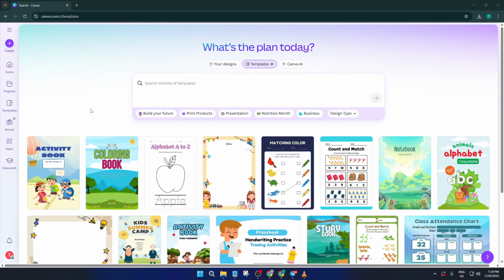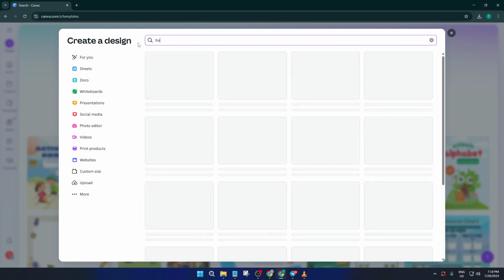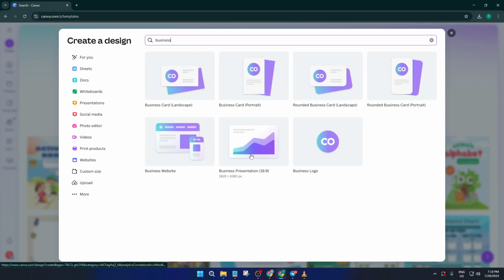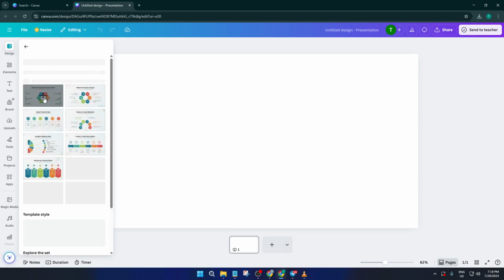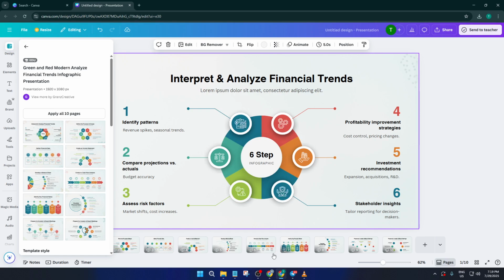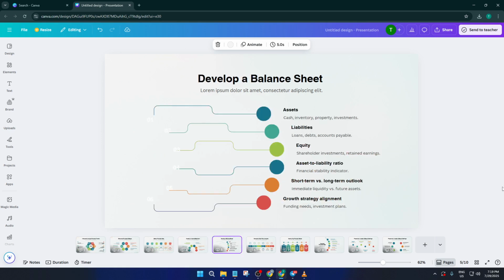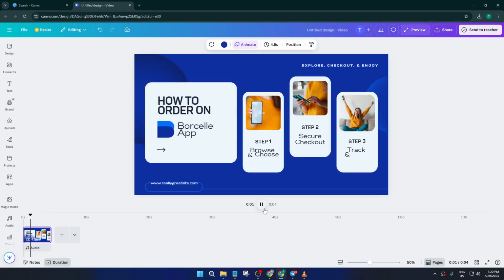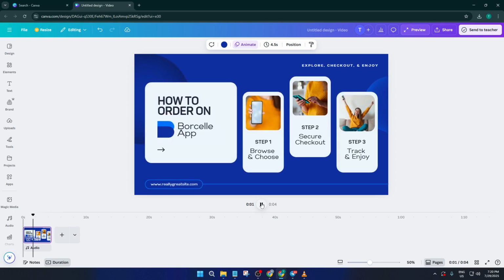How to Use Canva for Marketing [Working 2026]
Want to use Canva for marketing and business? In this 2026 guide, you'll learn how to create professional marketing materials, social media content, branded designs, and promotional assets using Canva's templates and design tools. This is useful for small businesses, entrepreneurs, marketers, content creators, and personal brands.

In this video, you'll learn how to:

✅ Use Canva for marketing and business
✅ Create branded social media posts
✅ Design flyers and promotional graphics
✅ Create presentations and business materials
✅ Use Canva templates for marketing
✅ Add your logo and brand colors
✅ Create consistent branded content
✅ Design ads and promotional materials
✅ Create marketing content faster
✅ Download and share your finished designs

To use Canva for marketing and business, start by creating or choosing a design that matches your marketing goal. You can use Canva templates to create social media posts, flyers, presentations, advertisements, and other promotional materials. Add your business logo, brand colors, fonts, images, and messaging to keep your content consistent. Once your design is complete, review it carefully and download, publish, or share it using the available options.